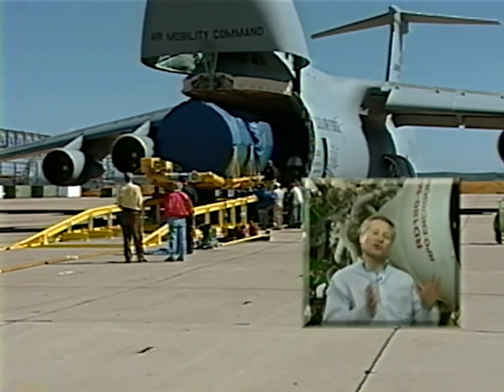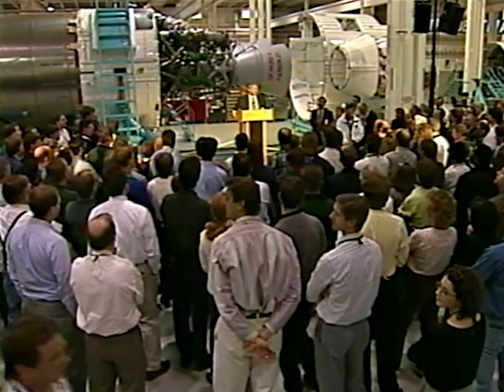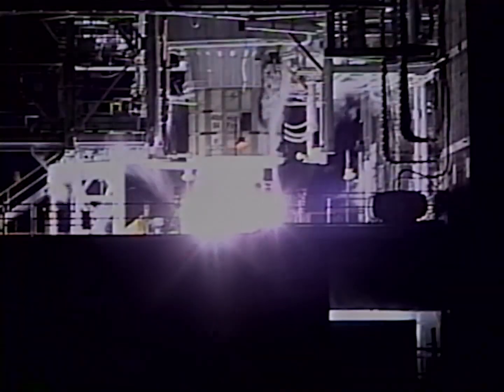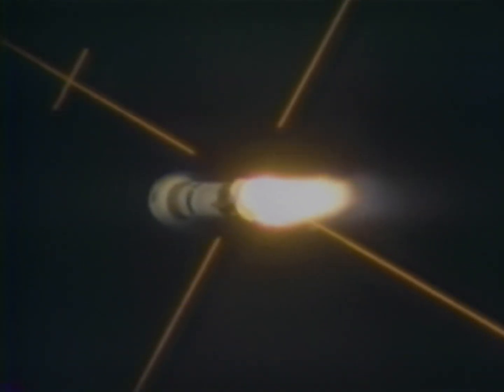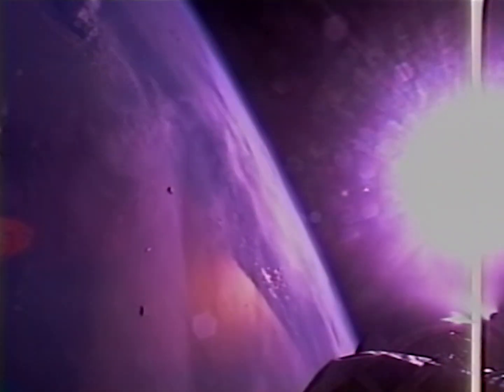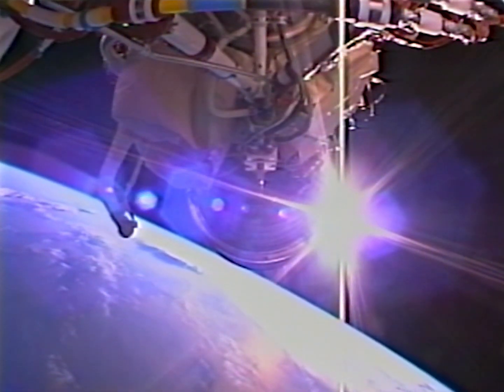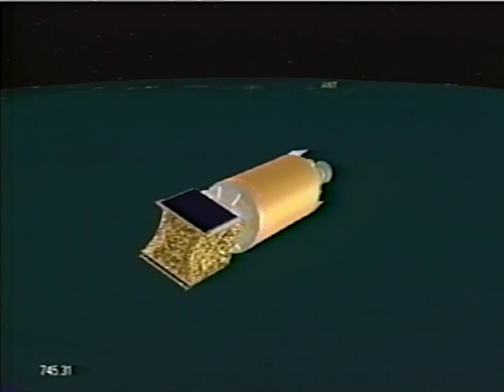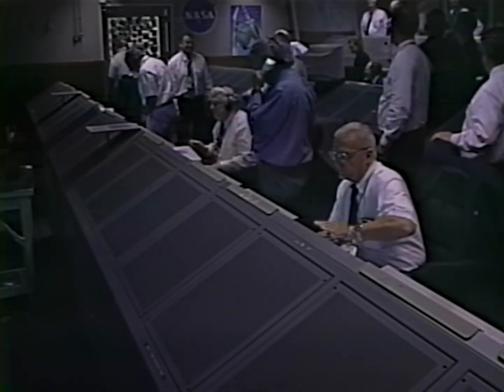Atlas III AC-201 "Go Atlas Go Centaur" 2000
VHS tape captured, upscaled, denoised, color corrected, and audio enhanced by TJ Cooney // The Space Archive for modern viewing.

An Atlas III space lift vehicle made its debut on May 24, 2000 in a dramatic liftoff powered by the new Russian RD-180 engine. The liftoff occurred at 7:10 p.m. Eastern Daylight Time, followed by successful separation of the W4 spacecraft and insertion into geosynchronous transfer orbit just under 29 minutes later. The AC-201 flight marks the first Russian rocket engine to be provided by Pratt & Whitney and is the first Russian rocket engine to power an American launch vehicle. A P&W upper stage engine, the RL10 (RL10A-4-1B model), powered the Atlas first single-engine Centaur configuration.